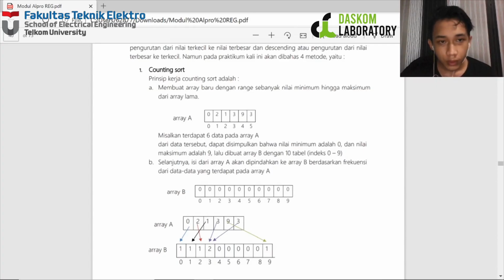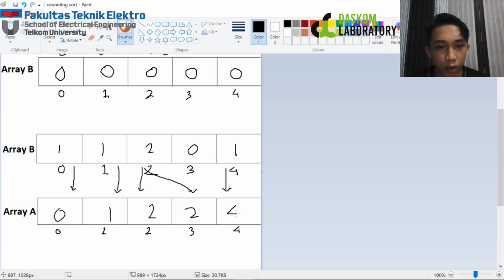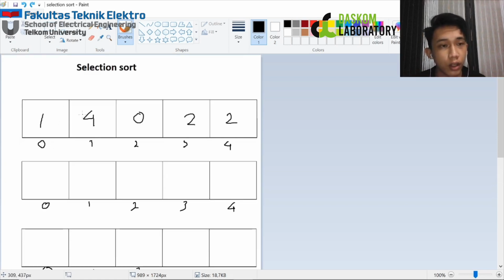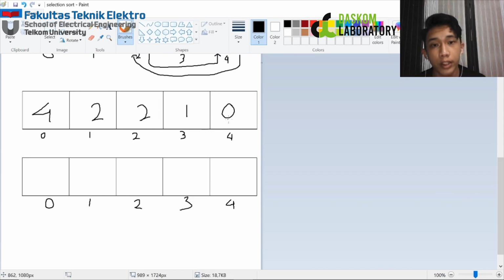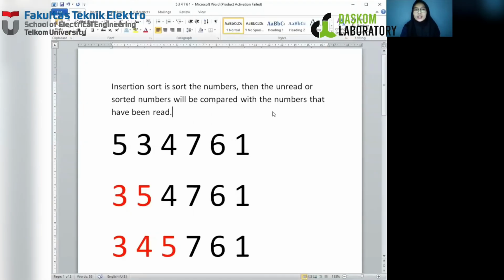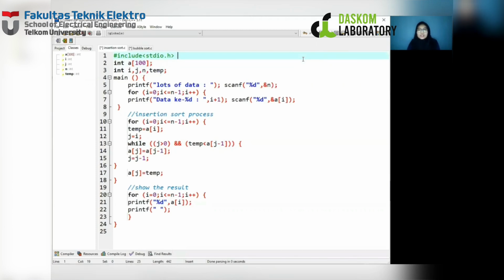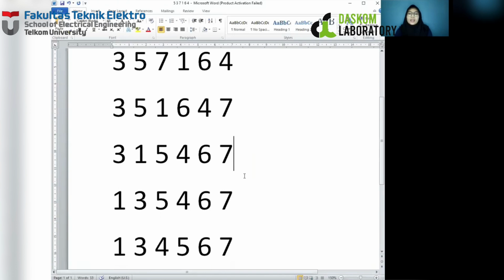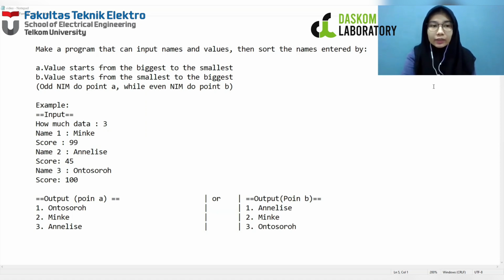Module 7 Tutorial | Sorting